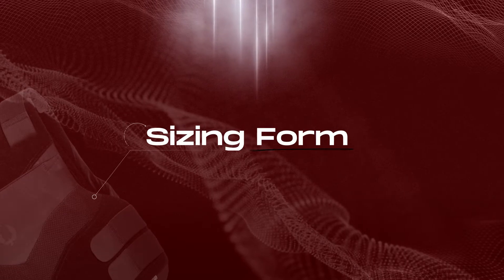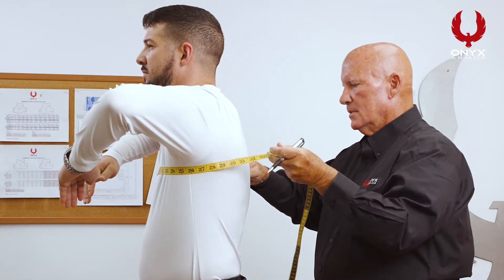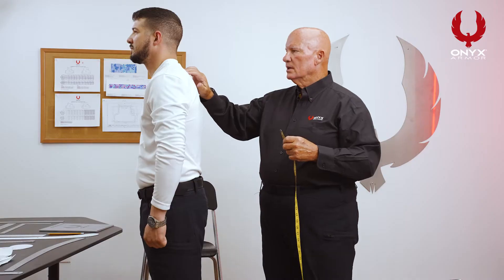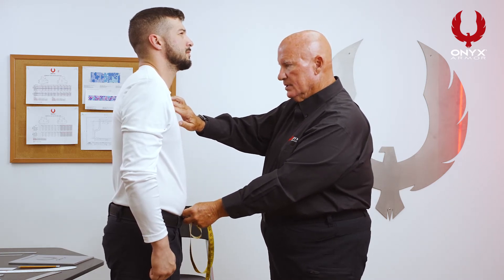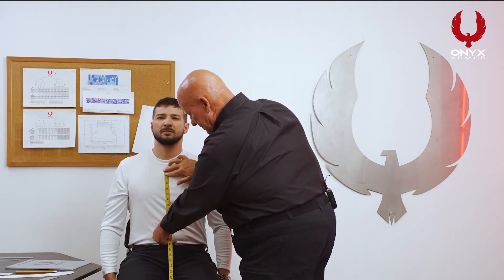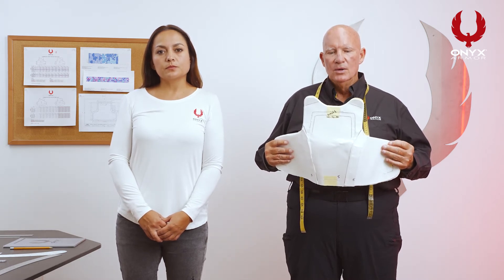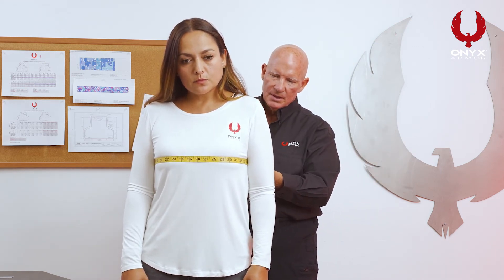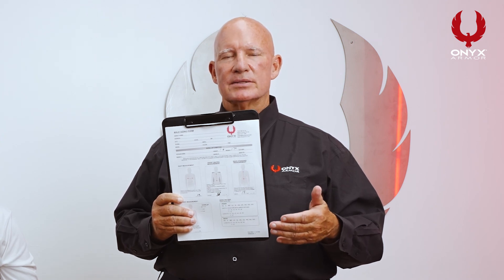How to properly size, Body Armor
How to properly size, Body Armor -Onyx Armor Miami Florida